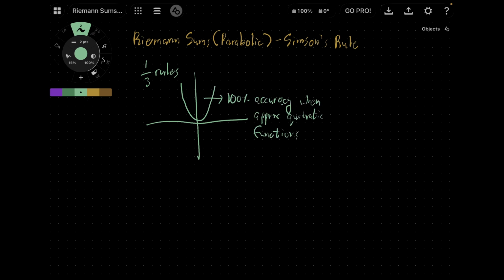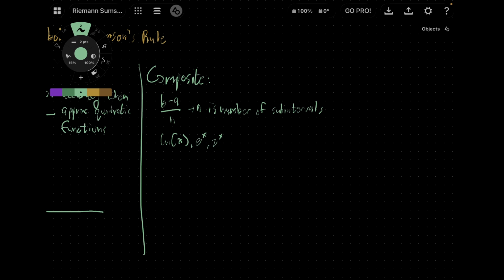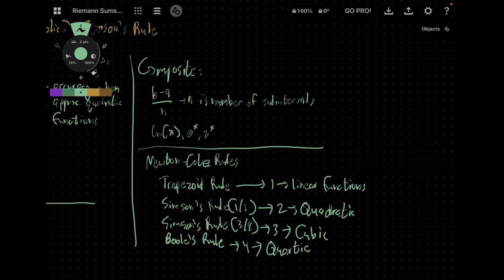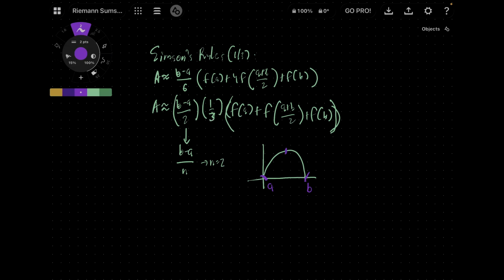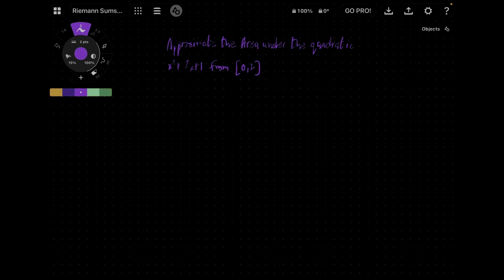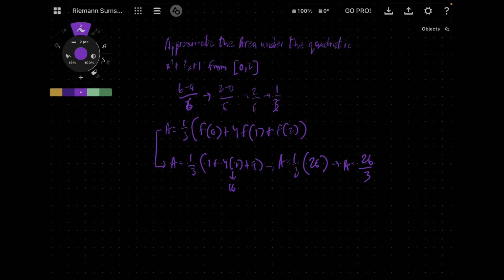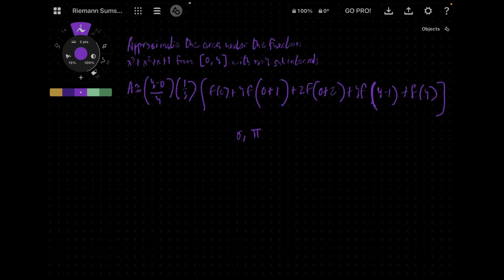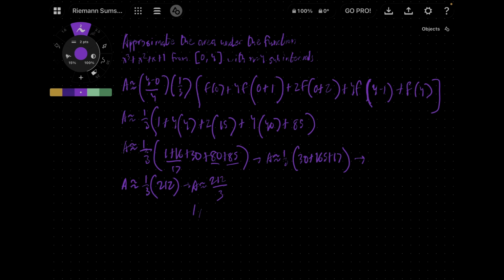Calculus: Riemann Sums(Simson’s 1/3 Rule)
I’m sorry that I could not make any videos for some time but now I will resume making videos for all of you. This video is the third video in the calculus series that will cover a topic more closely related to integral calculus, the other half of calculus. Thanks once again!